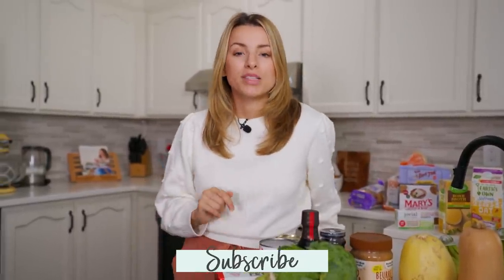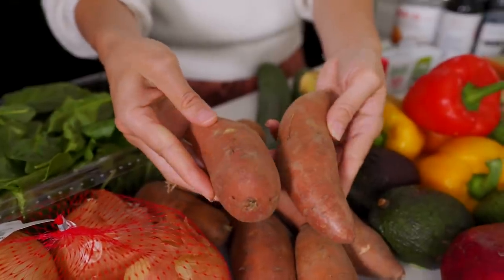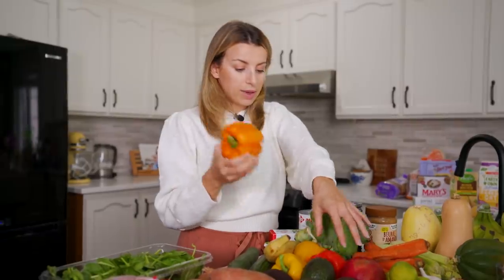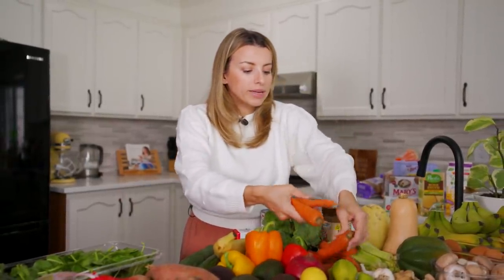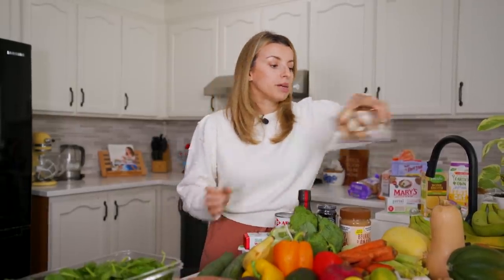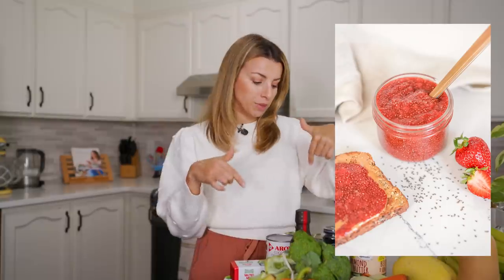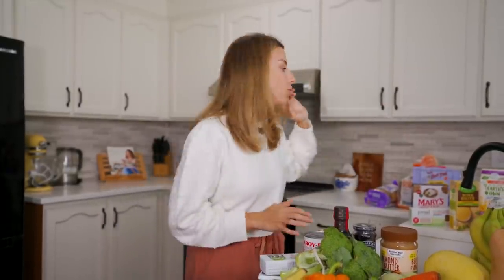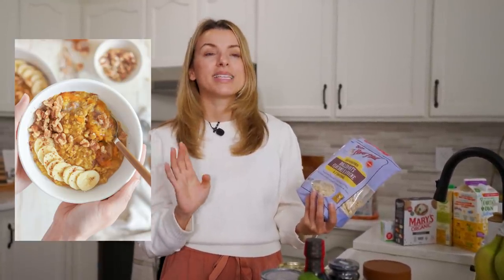HEALTHY GROCERY HAUL | Healthy Staples I Buy Every Single Week!⁠⁠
Today I'm sharing another grocery haul, except this time I'm specifically focusing on those healthy staples we buy again and again. Every few weeks we do a big restock of our healthy staples, and these are the items I always make sure to have on hand so that I can easily whip up my favourite healthy meals! What's one vegetable you always make sure to have on hand?

Hey HealthNuts, welcome to my corner of the internet! My name is Nikole and I’m the face behind HealthNut Nutrition. Here on my YouTube channel, I talk about all things food, self-care, wellness, lifestyle, motherhood and our little family of four! I post a NEW video every Wednesday and Friday at 3 pm EST, such as What I Eat In a Day, Healthy Recipes, Lifestyle Vlogs, Healthy Grocery Hauls, Routines and MORE! Welcome to the HealthNut fam and I hope you enjoy watching!

7 Life-Changing Healthy Habits to Start TODAY!
What I Eat In A Day For Anxiety | Healthy & Balanced Meals •
FINDING OUT I’M PREGNANT! Pregnancy Test + Emotional Reaction •
Healthy Costco Hauls | Stocking Up On Essentials!

Camera & Equipment:
Vlogs •
Main Camera
Mini Tripod
Main Videos •
Main Camera
Zoom Lens
Gimbal Stabilizer
Microphone System

All opinions expressed are my own. Occasionally, I receive products from brands for consideration but will disclose when videos are sponsored and when I am getting paid to talk about the brand/products mentioned. Thank you for your support!

Hugs + Smoothies,
Nikole xo